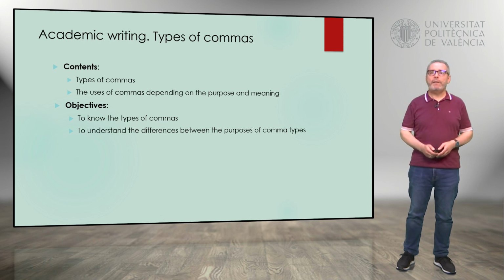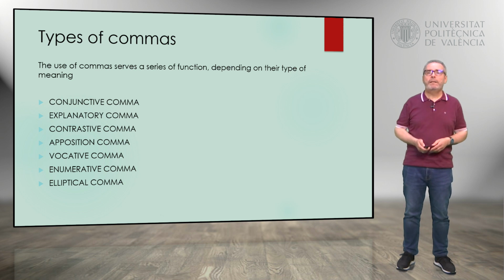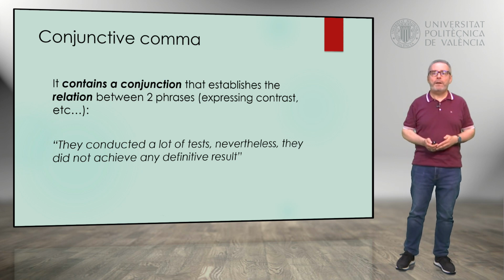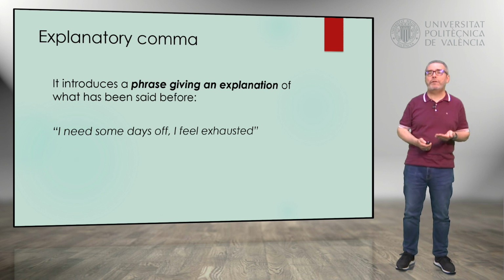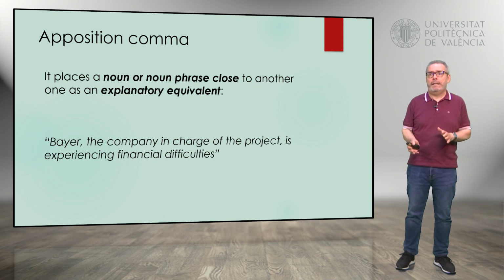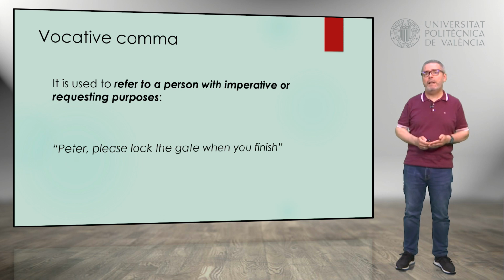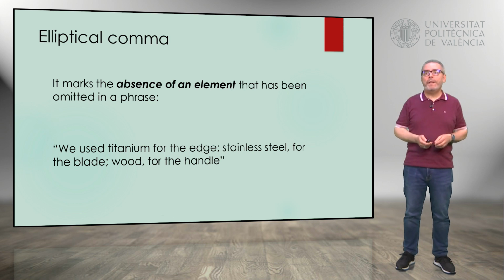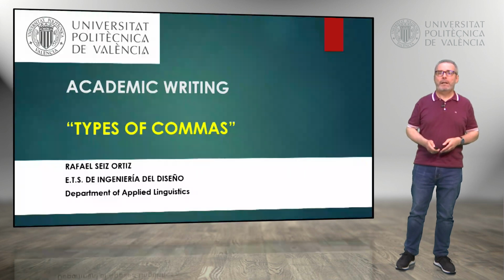Academic Writing: Types of commas| UPV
Título: Academic Writing: Types of commas

Descripción: Explicación de un contenido gramatical de inglés, en esta lengua, a nivel intermedio. Relacionado con la escritura Seiz Ortiz, R. (2022). Academic Writing: Types of commas.

Descripción automática: In this video, the speaker introduces the significance of commas in academic writing, emphasizing their importance as a fundamental aspect of punctuation. The presentation is focused on differentiating the seven types of commas to ensure clear and effective writing.

The types covered include the conjunctive comma, which links parts of sentences; the explanatory comma, indicating explanations or causes; the contrastive comma, which denotes a contrast between ideas; the apposition comma, for placing explanatory nouns or phrases adjacent to another; the vocative comma, used less commonly in academic texts, for directly addressing someone; the enumerative comma, for listing elements; and the elliptical comma, which indicates the omission of words to avoid repetition.

The presenter urges the importance of understanding the function and purpose of each comma type rather than just their names to correctly apply them in academic texts. This knowledge aids in preventing confusion caused by improper punctuation, thereby facilitating better writing practices. The objective is to empower students and formal academic writers to use commas accurately, contributing to clearer communication within their writings.